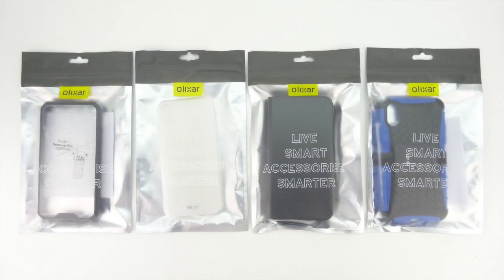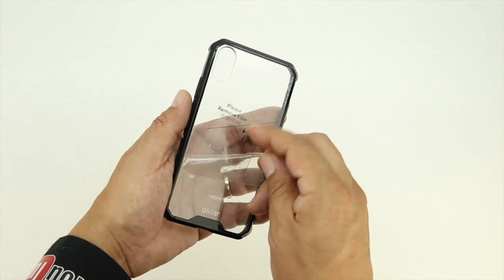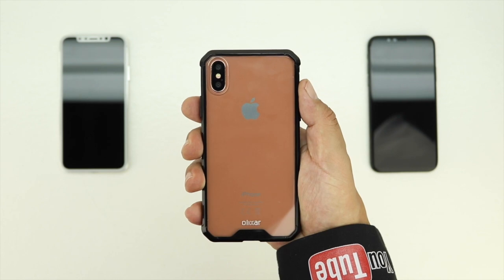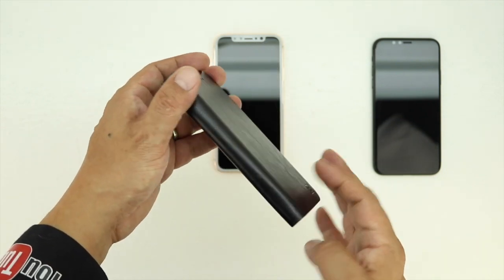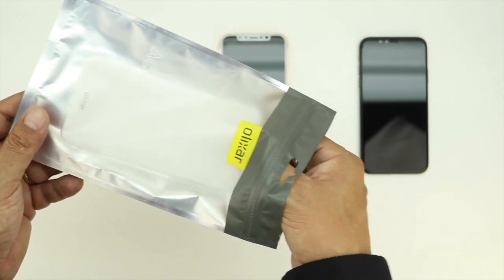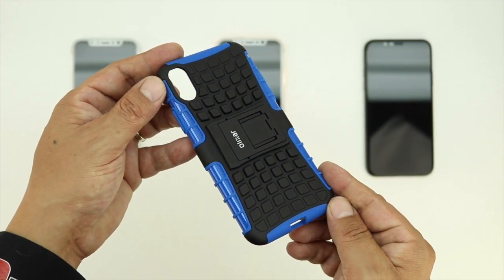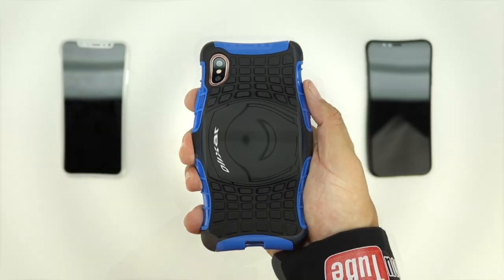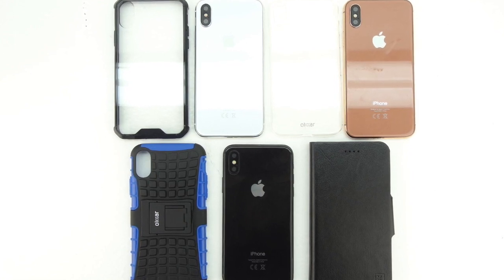iPhone X - Best iPhone X Cases From MobileFun & Olixar!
iPhone 8/iPhone X - Best iPhone 8 Cases From MobileFun & Olixar!

▶️iPhone 8 - How To Turn The White Front On Your Copper/Blush Gold Or Silver iPhone 8 To Black!

iPhone 8, iPhone Edition,Best iPhone 8 Cases,iPhone 8 Cases,top 5 iPhone 8 Cases,top 5 iPhone Edition Cases,iPhone 8 giveaway